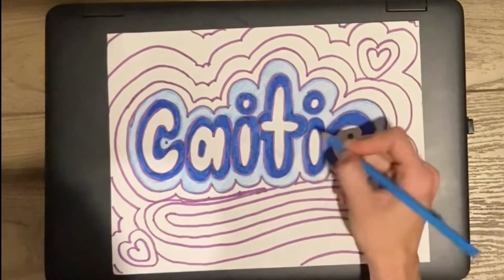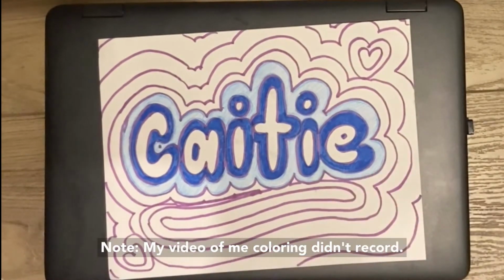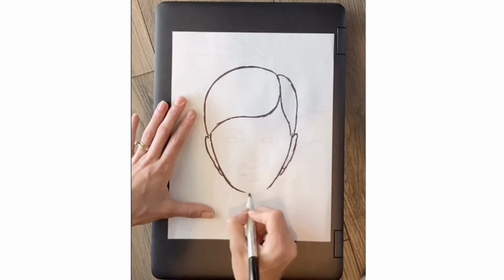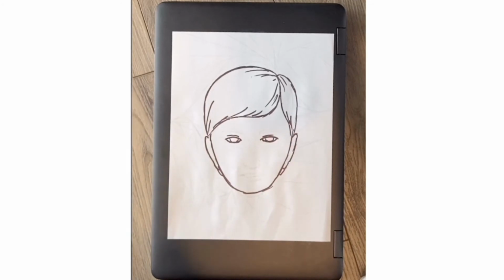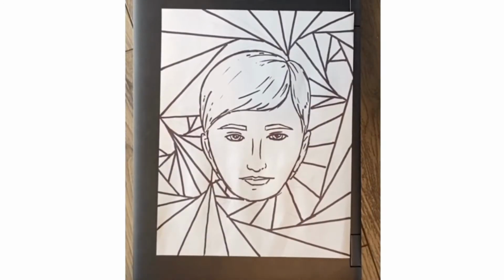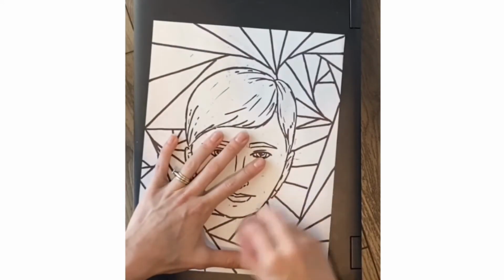Implied Movement with Monochromatic Colors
This video provides a vague reference to making motion through use of line, in three ways, using monochromatic colors to enhance the visual.